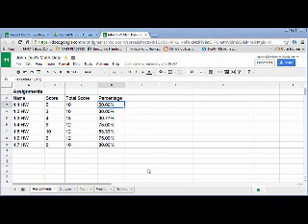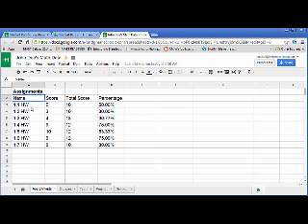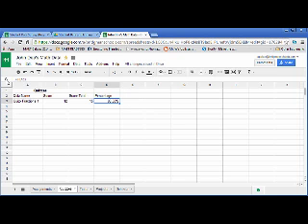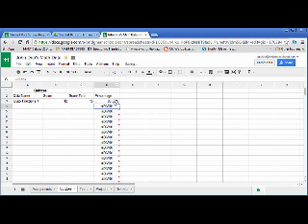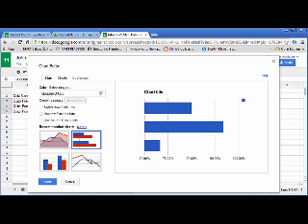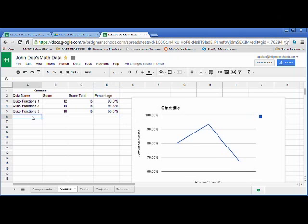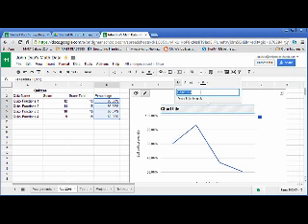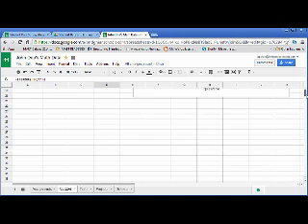Student Data using Google Spreadsheets